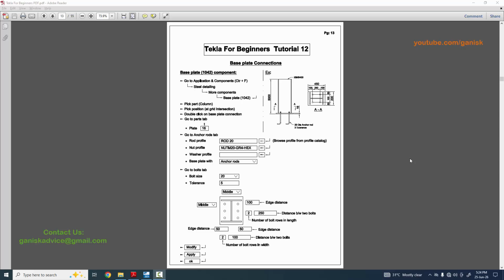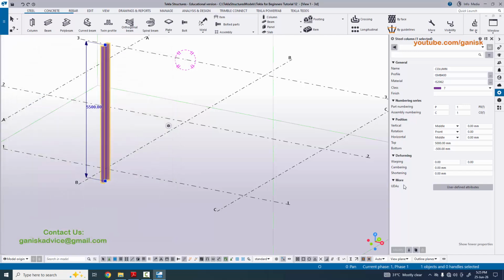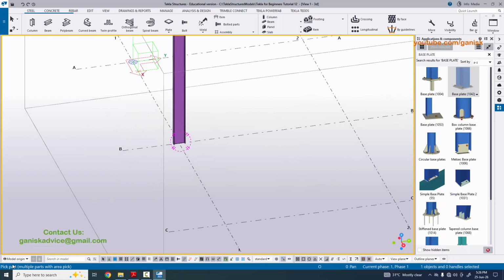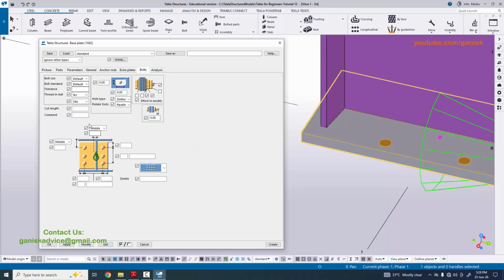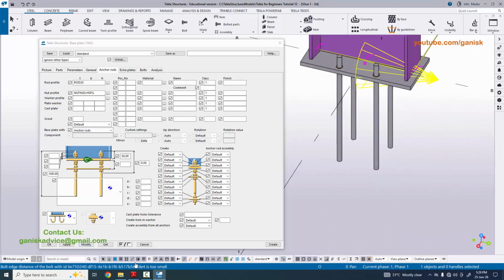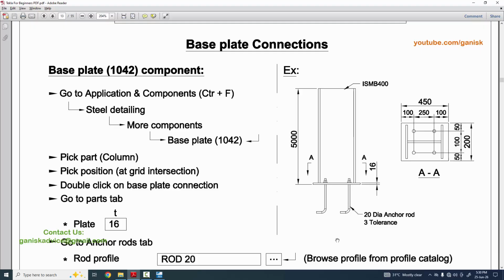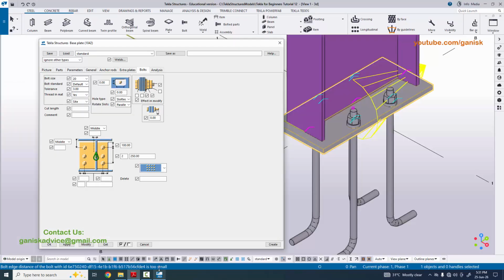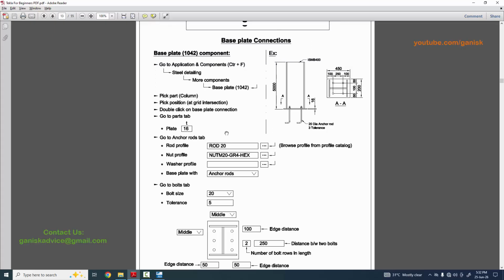Tekla for Beginners Tutorial 12